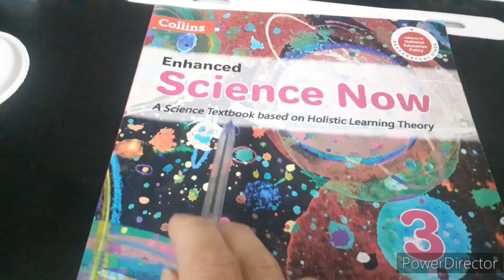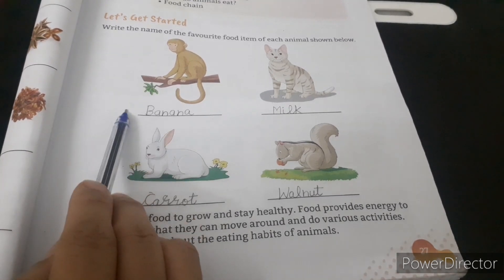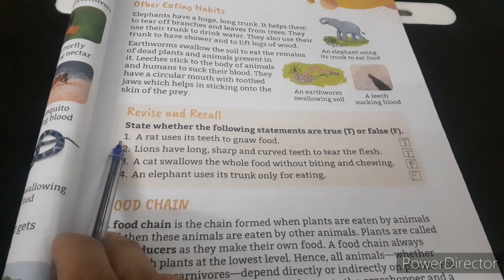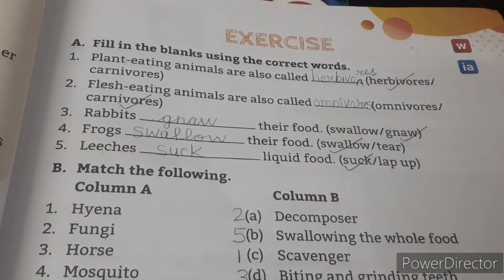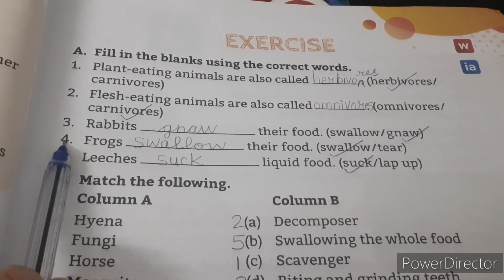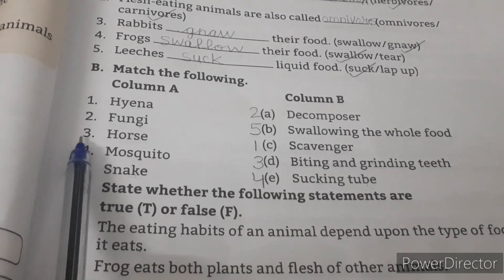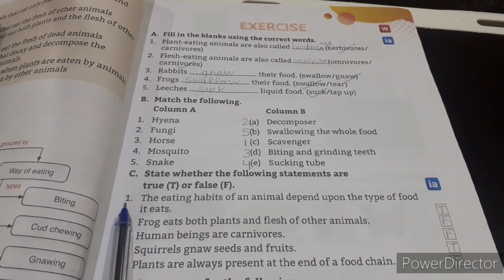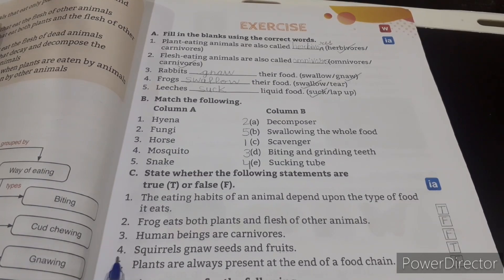Class 3 | Science | Chapter-3 What Animals Eat | Book Exercise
OM STUDIES
Your Queries-
Science  Now book
Science  Now Book 3
Science
std 3
grade 3
class 3
कक्षा 3
कक्षा 3 विज्ञान
Thank u for watching my video